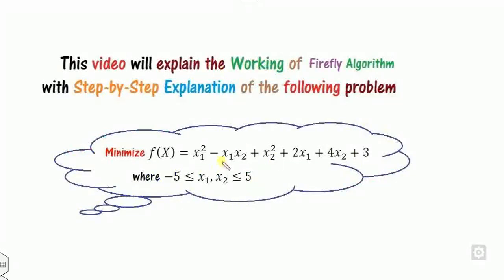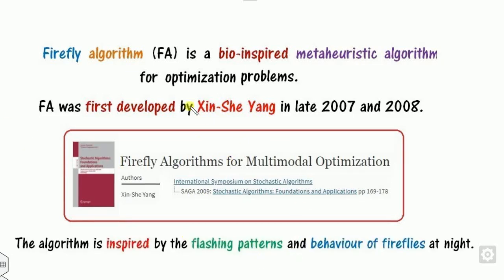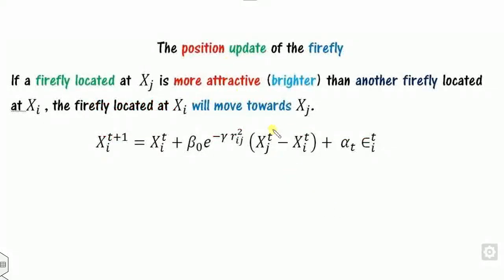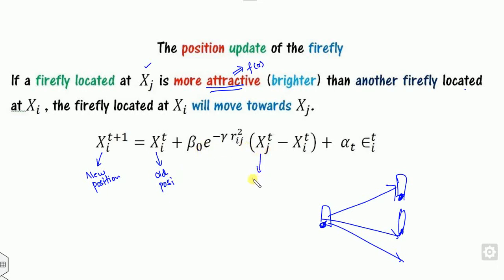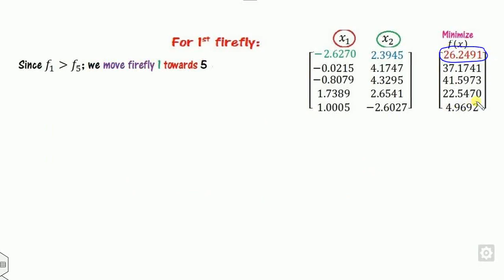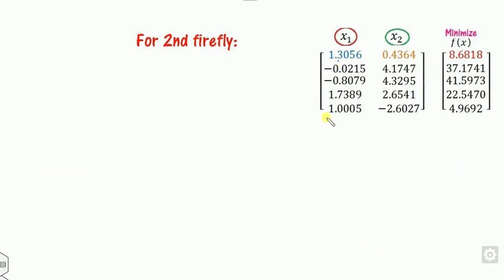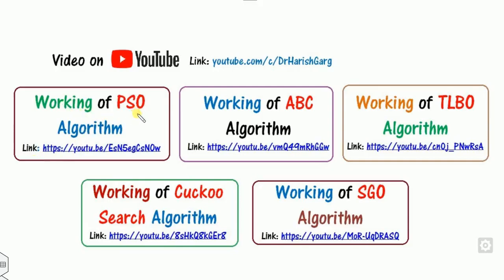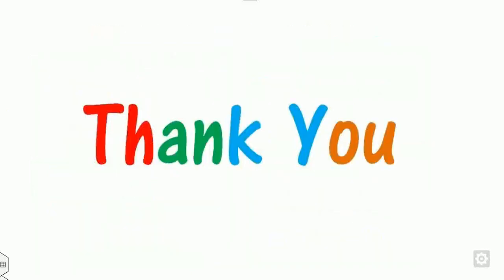Working of Firefly Algorithm: Step-by-Step Explanation